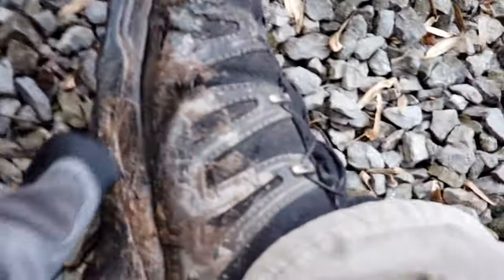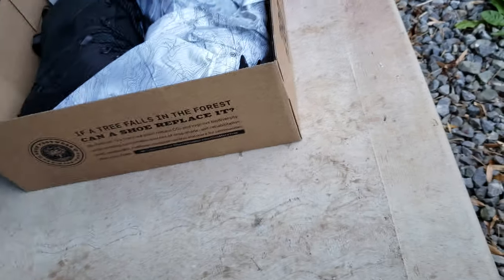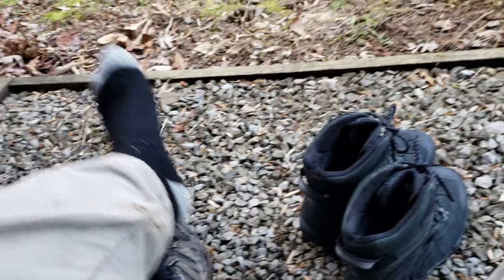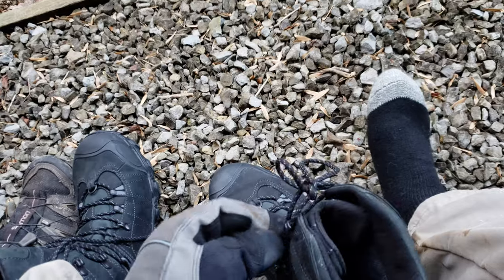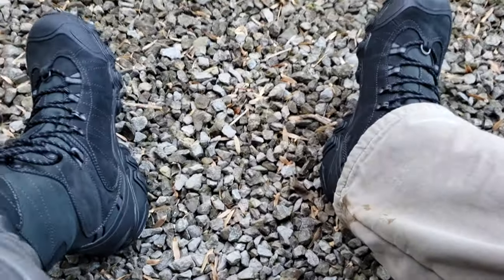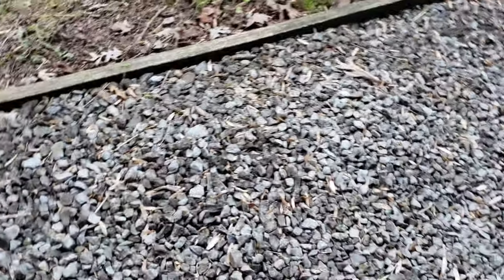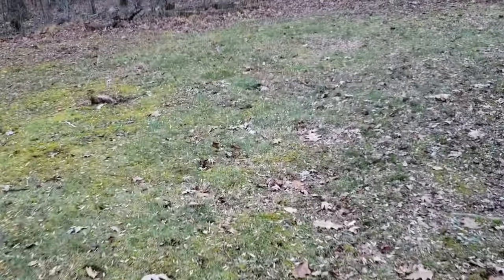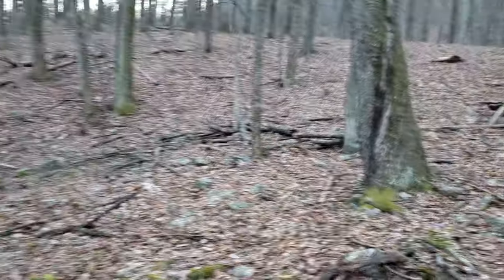Out with the Old, In with the New Oboz Bridger......!!!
New hiking Shoes